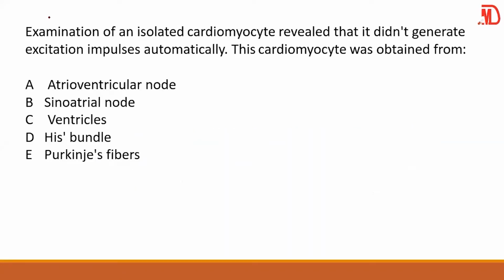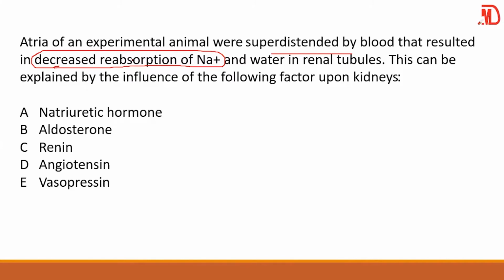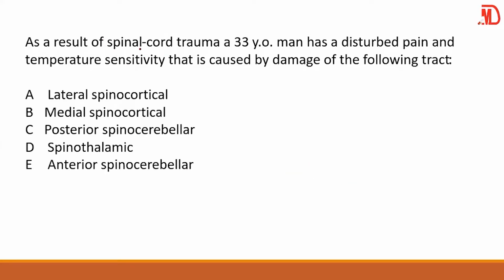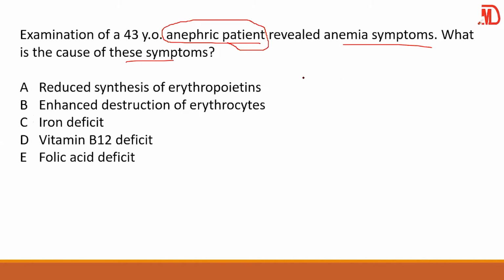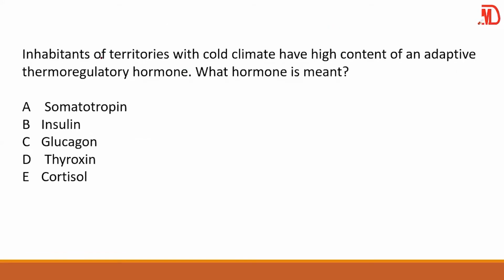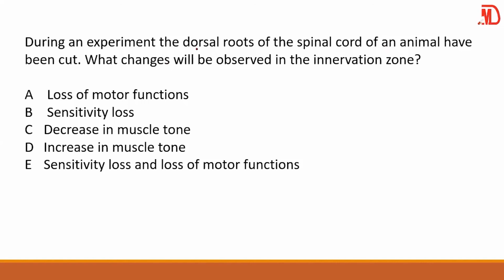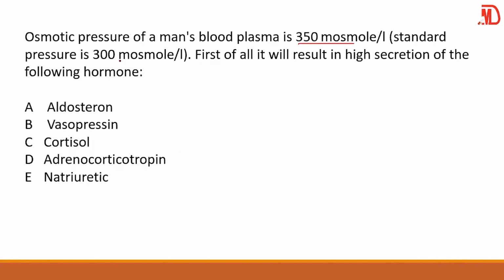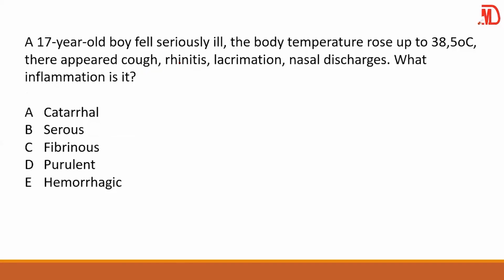Krok 1 Base | Physiology | Tutorial 3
This is a Krok 1  Base Physiology tutorial where brief explaination to the questions and answers will be given. In addition to this, clues and tips will be underlined making it easier for you to remember.  This Krok 1  base material is not in its entirety but a background information to help you in your preparation towards your Krok 1 examination.